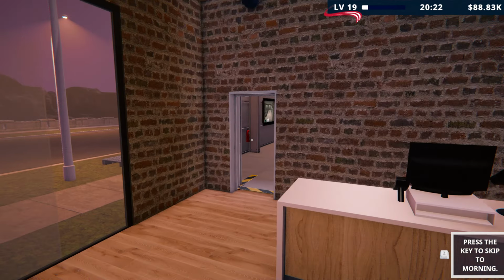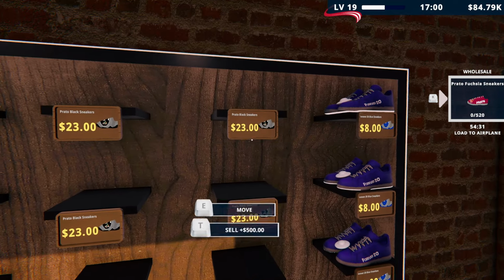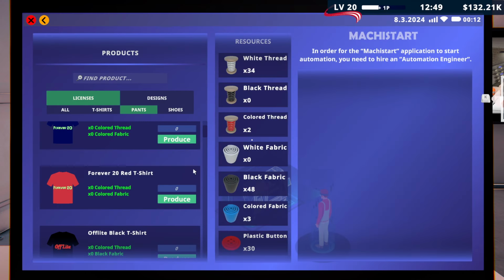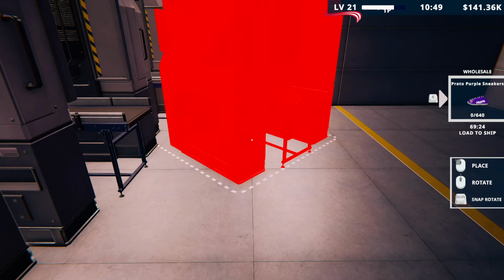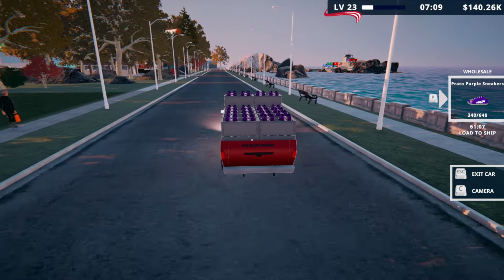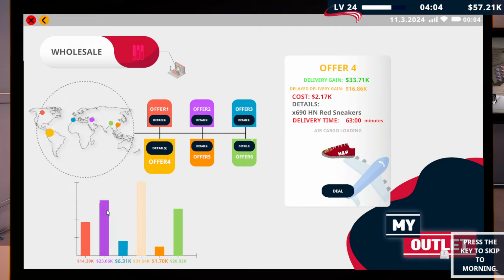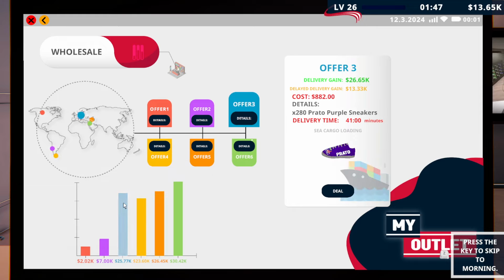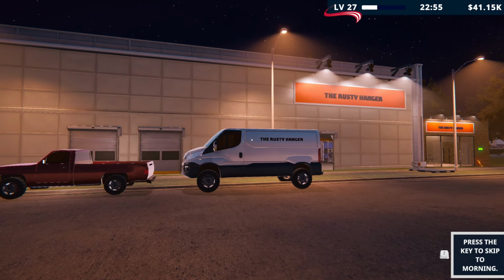Factory Outlet Simulator - Now With Even More Automation! - Episode 5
In today's episode, we start spending all kinds of money in an effort to get The Rusty Hanger fully operational.  Investments are made in various areas including the hiring of an automation engineer to get the machines working faster; a cashier and two store restockers to get the store up and running; a new vehicle to give us more cargo capacity; and an automatic sell point at the ship dock to give us the ability to automatically unload the ship wholesale orders.  Assuming that we put the proper product into the vehicle.  🤣